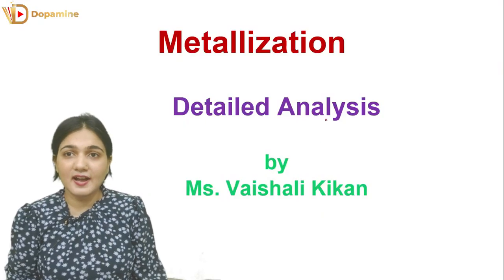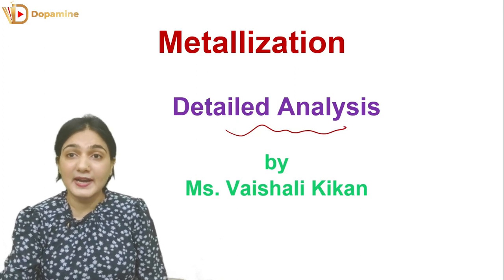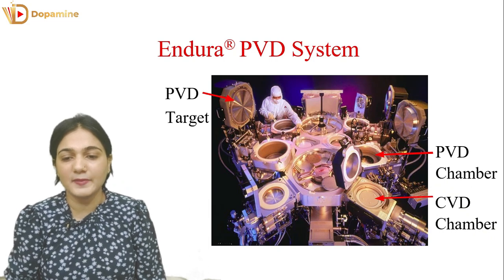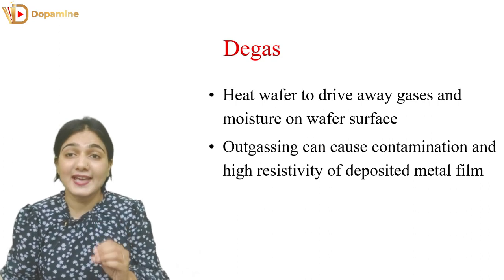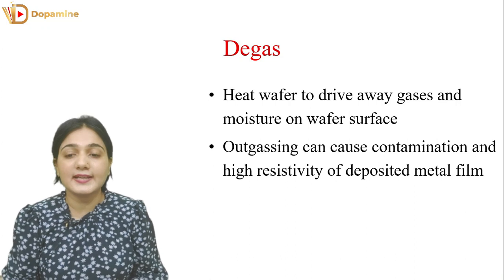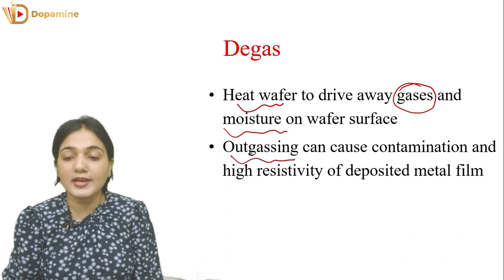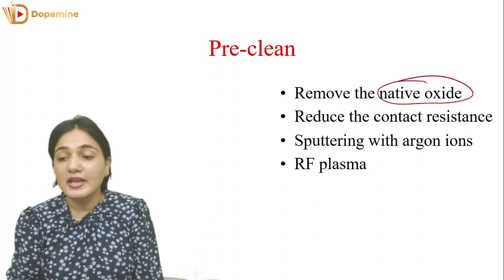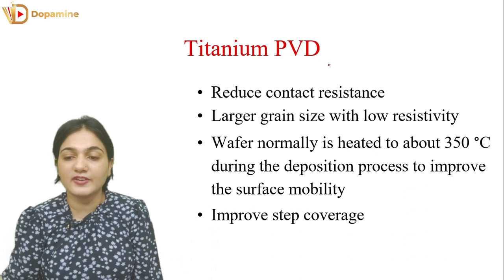Detailed Analysis of Metallization | VLSI Technology | VLSI Fabrication